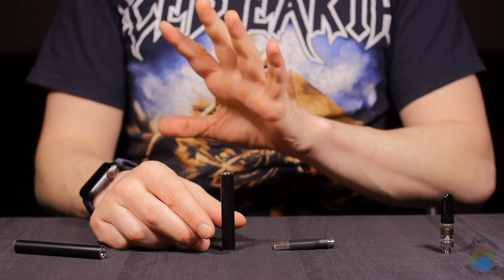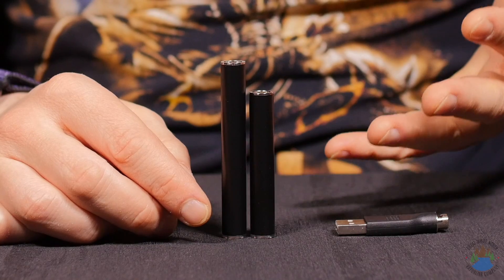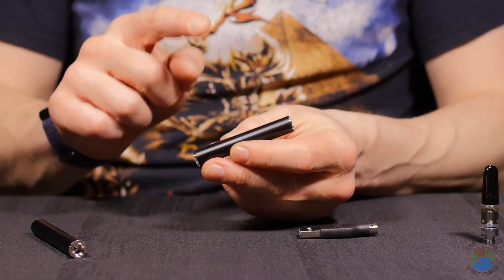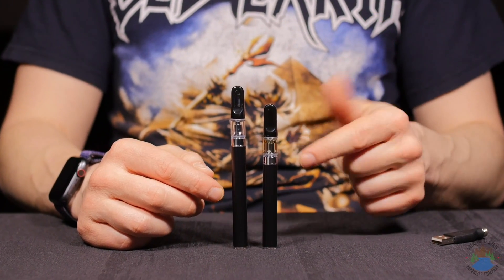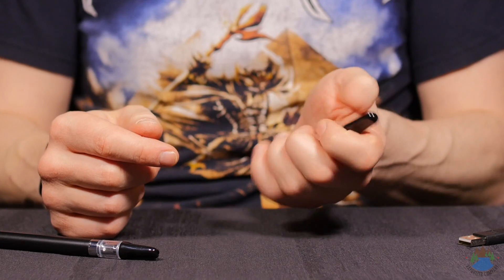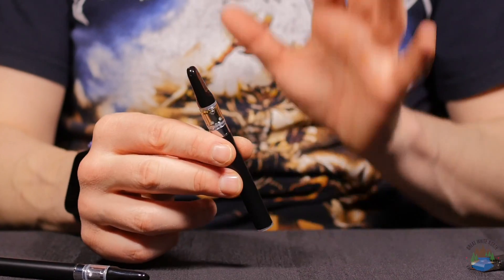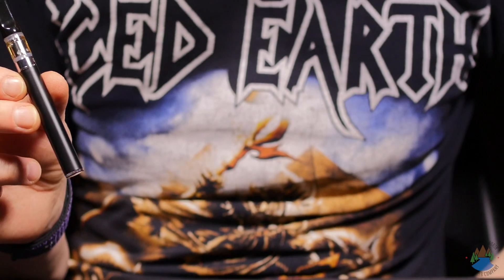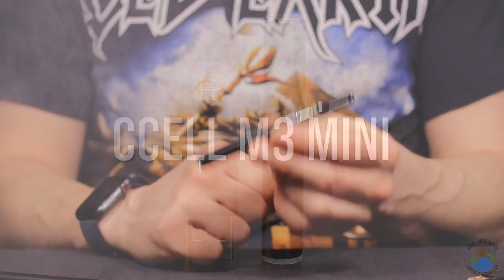CCell M3 Mini 510 Cartridge Battery - Product Demo | GWNVC's Vaporizer Reviews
CCell M3 Mini

@Sneakypetevaporizers Says:

The M3 Mini Battery by CCell gives you everything its big brother the M3 does, and less! The Mini boasts the same super easy-to-use inhale activation, with no buttons to push or adjustments to make; simply screw on almost any 510 threaded cartridge and inhale. But the M3 Mini is 18% smaller, making it an even more discrete, portable and stealthy version of the M3. A bottom light will illuminate once the heater is activated, and then just inhale for a few seconds to get a large, smooth draw.  And despite its small size, the Mini has the power to last for draw after draw.

Discrete. Portable. Powerful. Great things come in this small package.